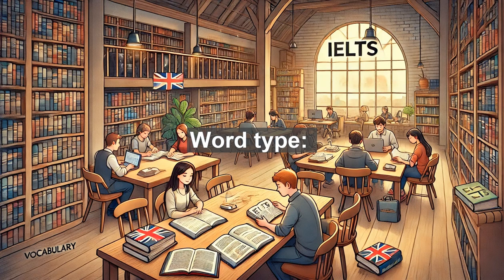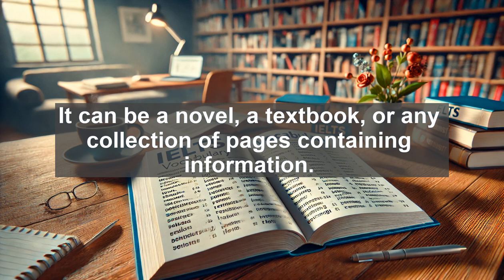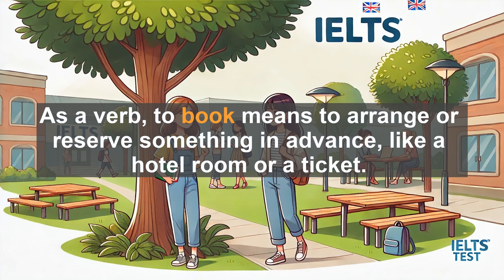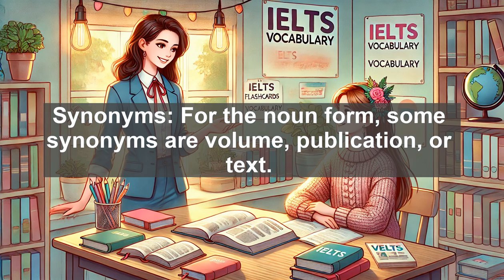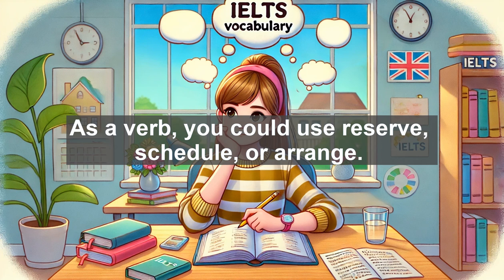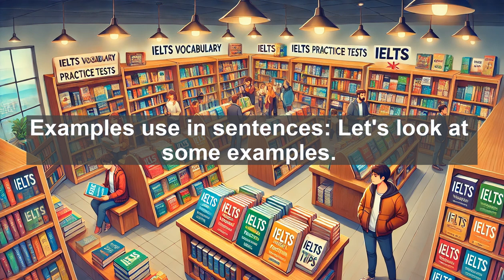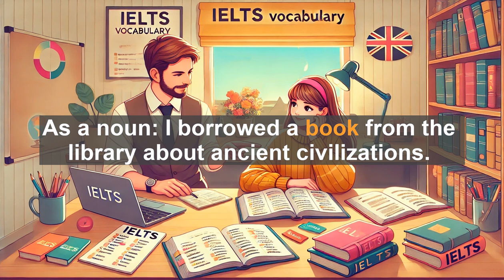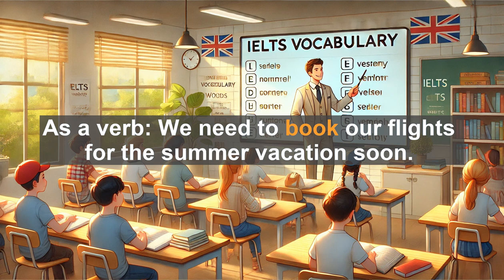2500 IELTS 5.5 Vocabulary Lesson: Book - Meaning, Common errors, Synonyms and Antonyms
Learn about the versatile word 'book' and its usage as both a noun and verb. This video covers its meanings, history, synonyms, antonyms, and common usage errors to help you excel in your IELTS exam and improve your English language skills.